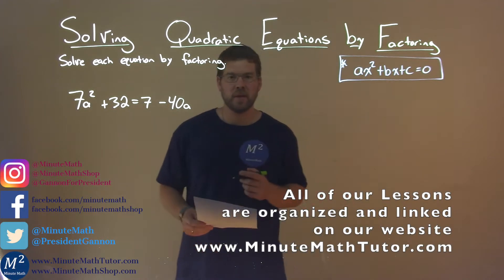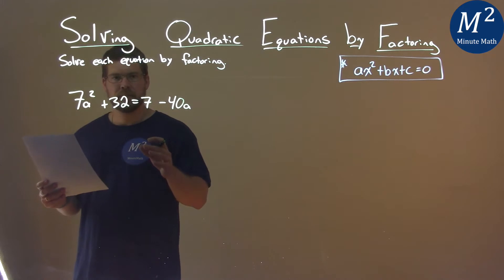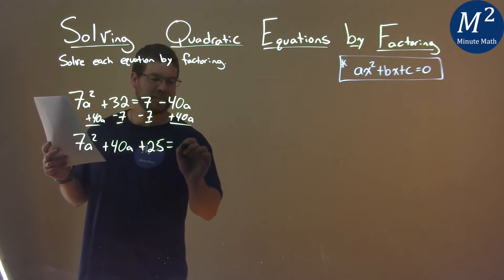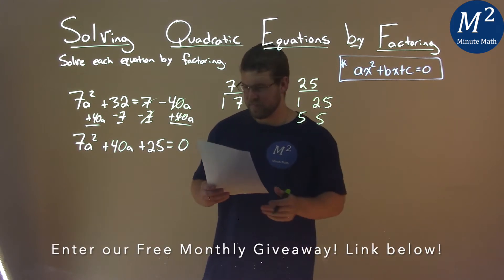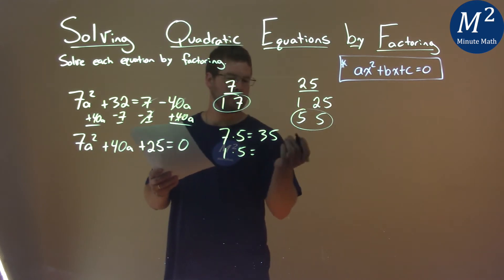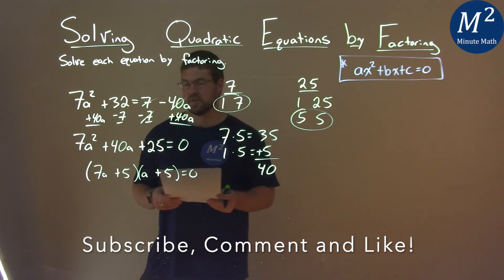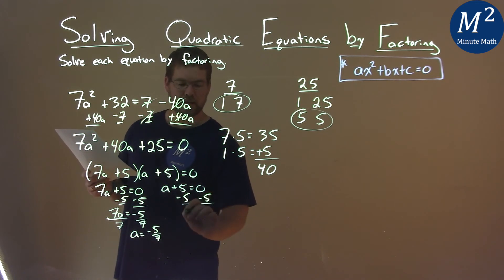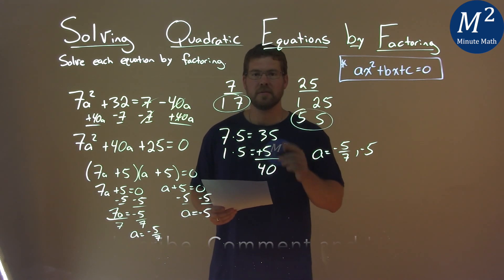Solve 7a^2+32=7-40a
Solve 7a^2+32=7-40a. We learn how to solve 7a^2+32=7-40a by factoring. We learn how to solve a quadratic equation by factoring. This is a great introduction into quadratic equations where we learn how to solve a quadratic equation. This is under the topic of Solving Quadratic Equations by Factoring with this free online math video lesson.